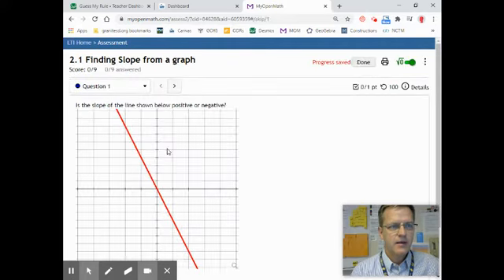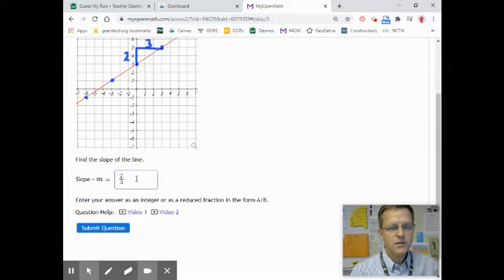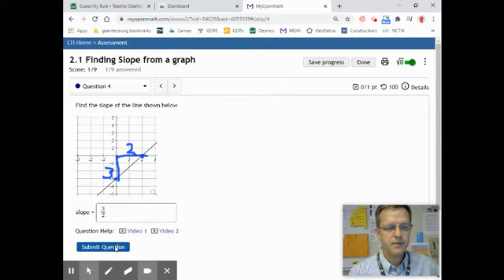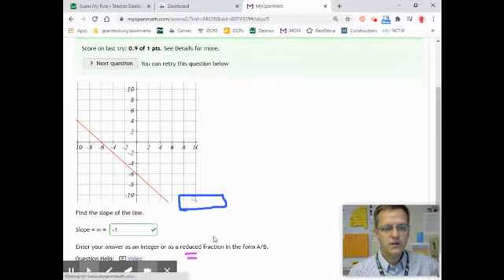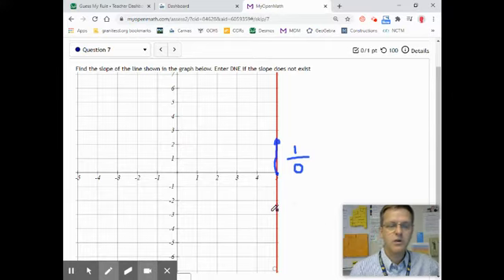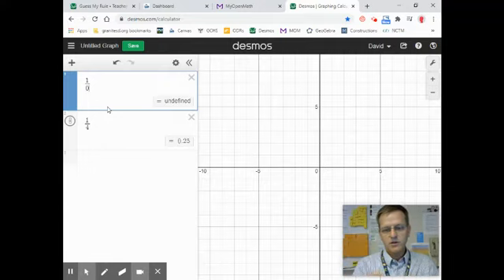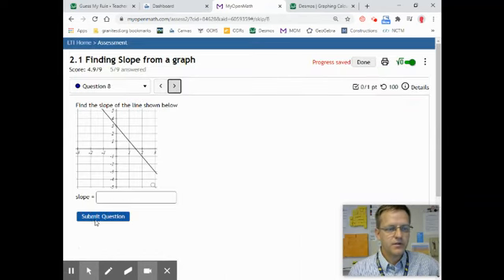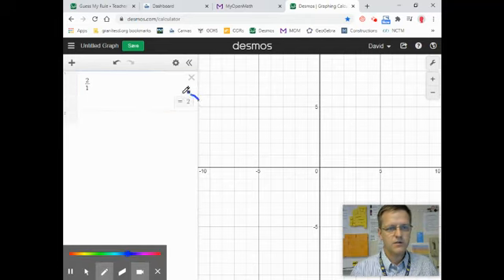2.1 Intro to Slope